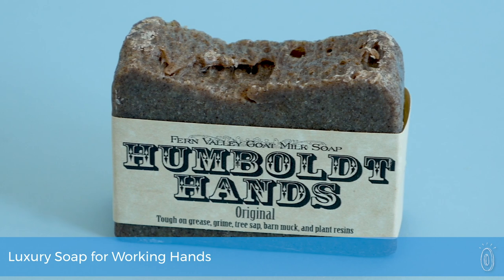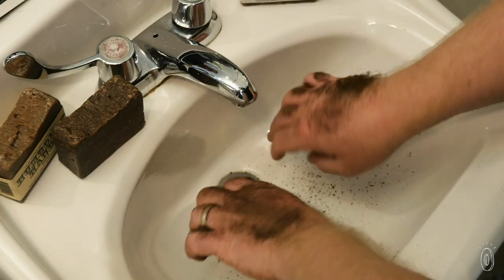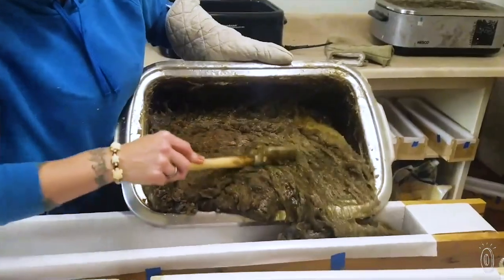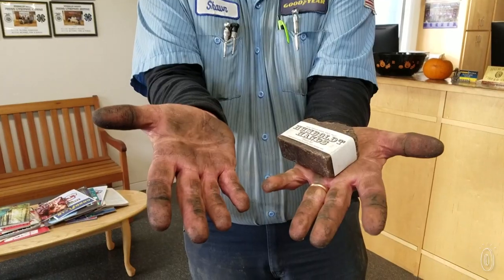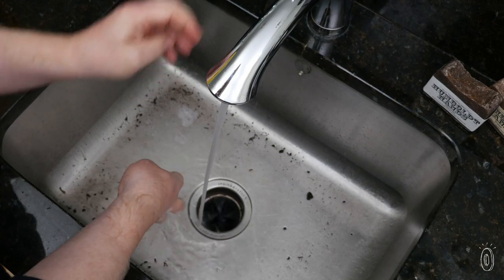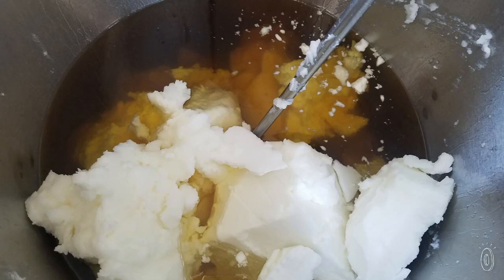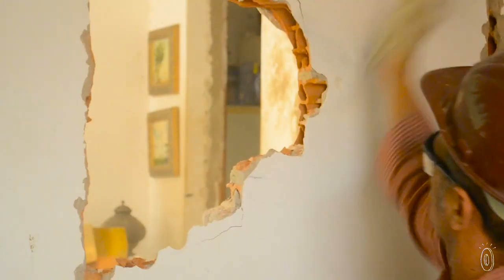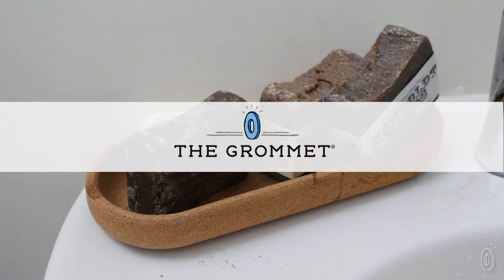Humboldt Hands | Goat Milk Soap for Working Hands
The key to cleaning hard-working hands? Goat milk soap that’s handcrafted in small batches on a family farm. This trio of made-in-California soaps combines goat milk with other natural ingredients like olive oil and ground walnut shells for exfoliation. The soap gets tough on epoxy, grease, and other stubborn, stuck-on messes while leaving hands moisturized. It’s great for gardeners, mechanics, DIY-ers, or anyone who wants a natural and effective way to wash up.